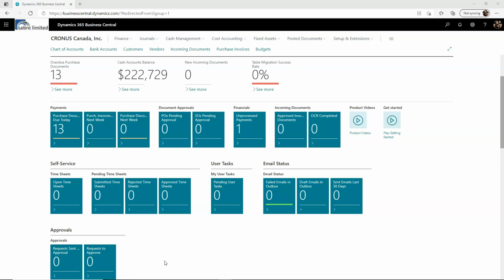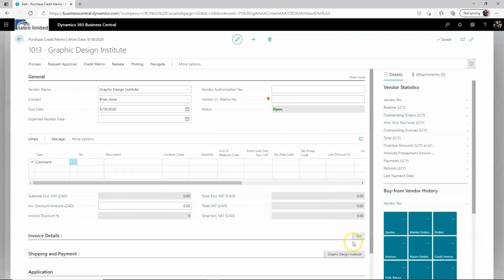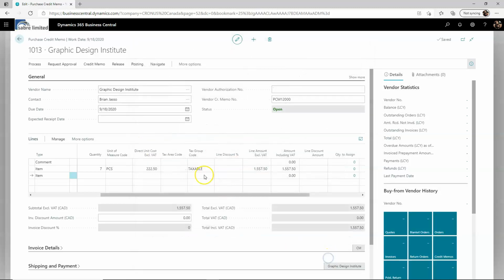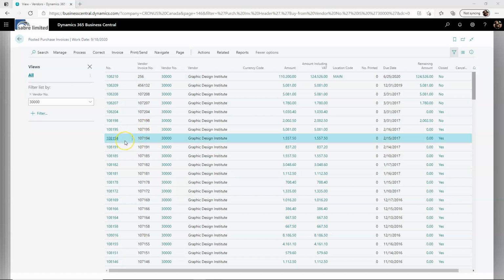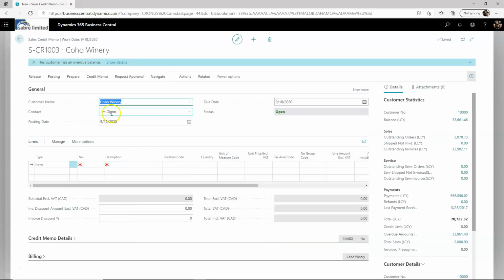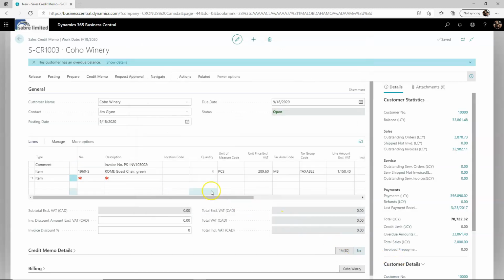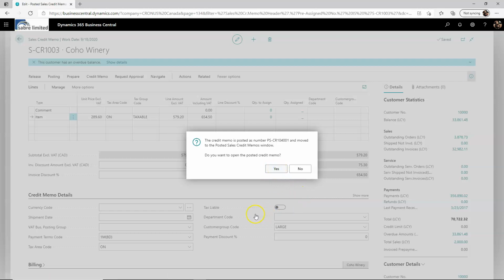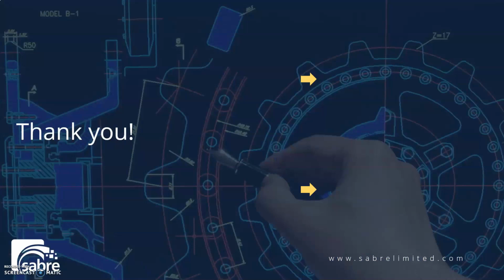Business Central Credit Memos Explained!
A Purchase Credit Memo is required when items have to be returned to your vendor or if you want to cancel services that have been purchased. Business Central users can create and post a purchase credit memo that specifies the requested change with regards to the original purchase invoice. To include the correct purchase invoice information, you can create the purchase credit memo directly from the posted purchase invoice or you can create a new purchase credit memo with copied invoice information.

Similarly, a Sales Credit Memo is required if a customer wants to return items or be reimbursed for items or services that you have sold and received payment for. Users can create and post a sales credit memo that specifies the requested change. To include the correct sales invoice information, you can create the sales credit memo directly from the posted sales invoice or you can create a new sales credit memo with copied invoice information.

⏱️Timestamps:
0:00 Intro
0:31 How to Create Purchase Credit Memo
1:54 Apply Credit to Posted Invoice
2:08 Post Purchase Credit Memo
2:35 Check effects of Posted Purchase Credit Memo for Vendor
3:10 How to Create Sales Credit Memo
4:10 Get Posted Lines to Reverse
5:04 Post Sales Credit Memo
5:25 Print Document
5:44 Check effects of Posted Sales Credit Memo for Customer